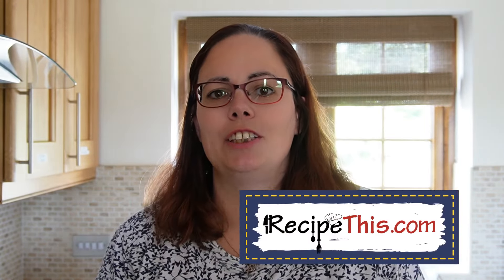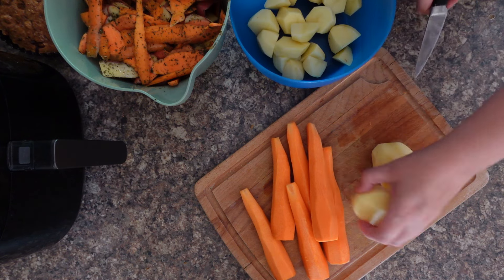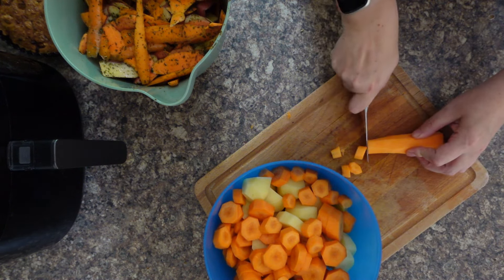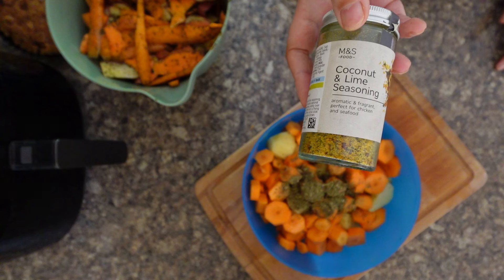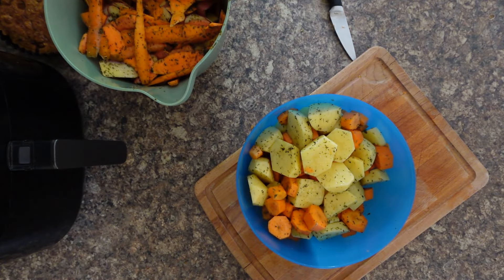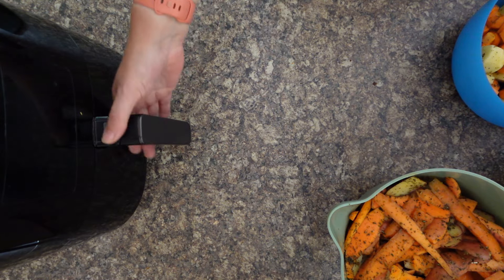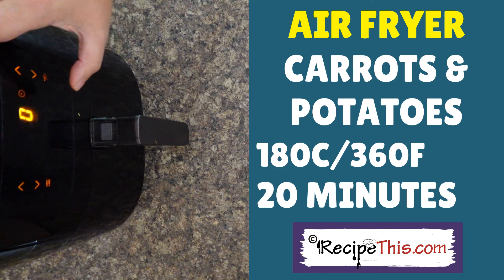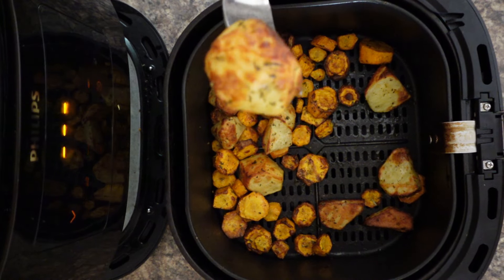Air Fryer Carrots and Potatoes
Air fryer carrots and potatoes recipe – full recipe and also featured in Air Fryer Easy Everyday

Today's video is all about air fryer carrots and potatoes. This carrots and potatoes recipe turns your favourite root vegetables into a delicious and easy side dish in the air fryer.

You can also check out and get help from Sam & Dom over where they have more than 600+ air fryer recipes and have been using the air fryer for almost 12 years.